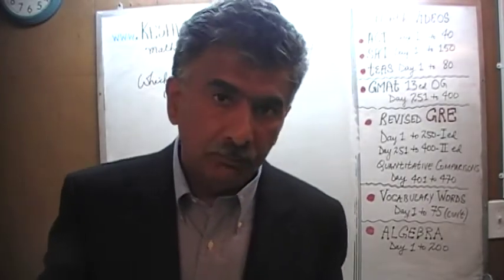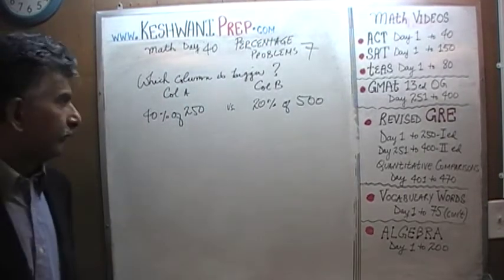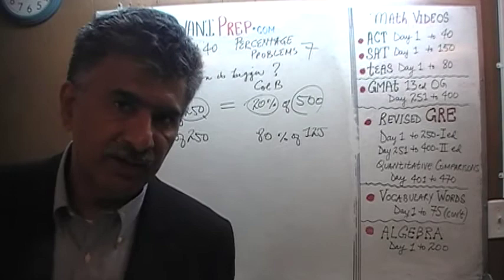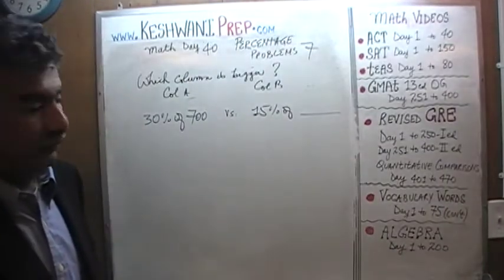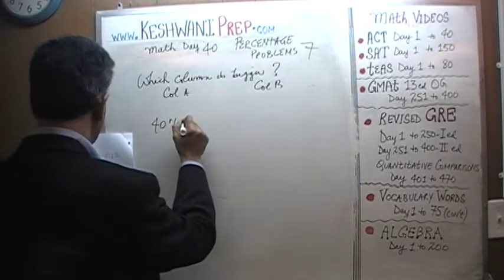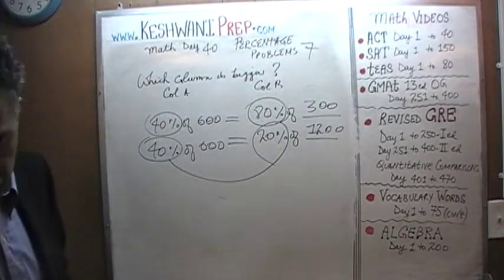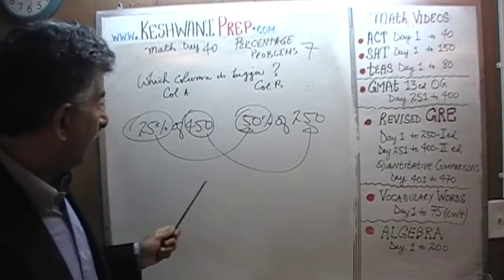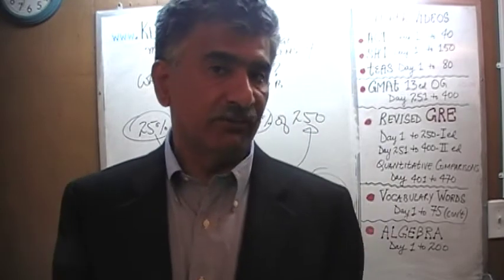Percentage Problems 7/7, Day 40, Basic Math for GRE, GMAT, TEAS, SAT, ACT Online Prep Tutor